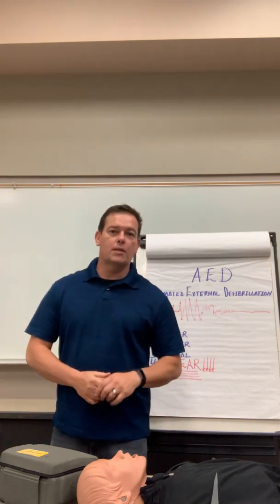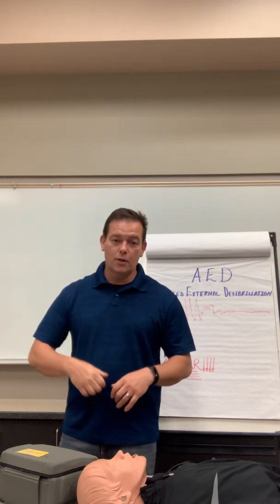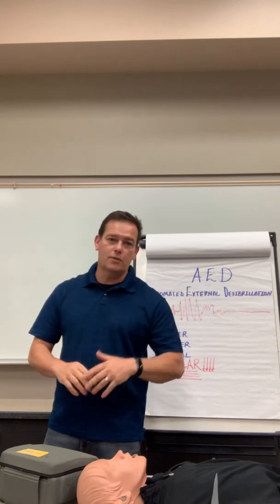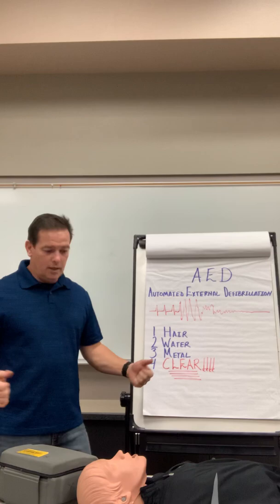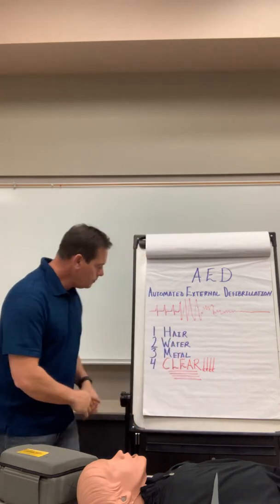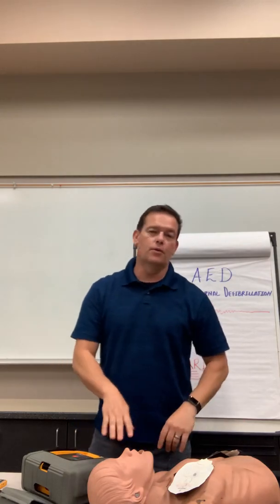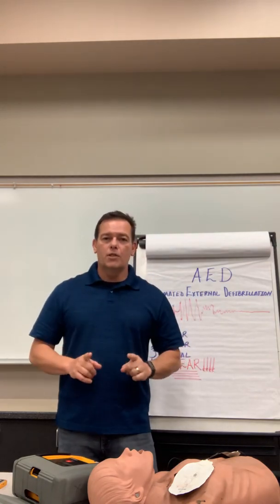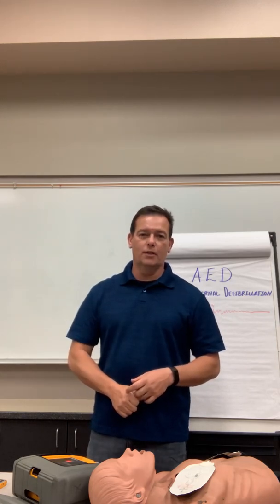AED Overview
AED overview for students of ETNW